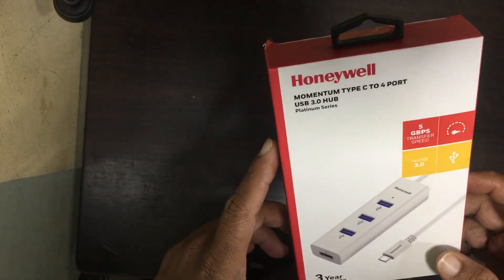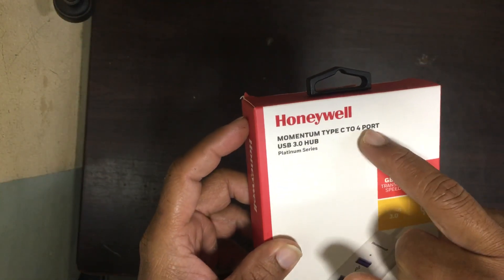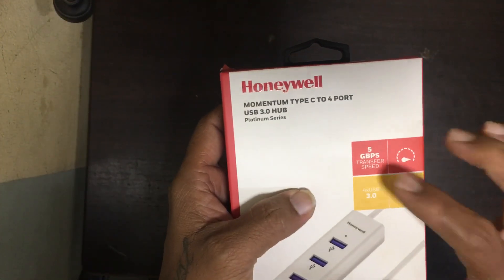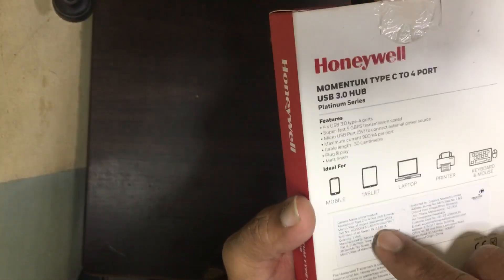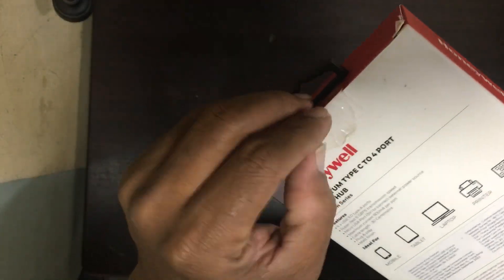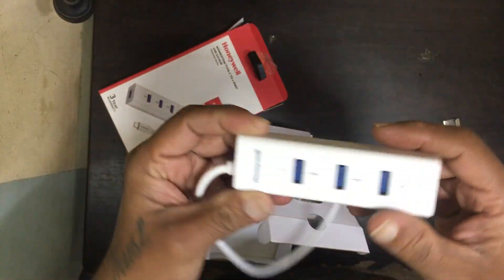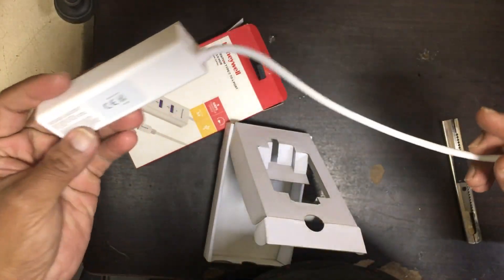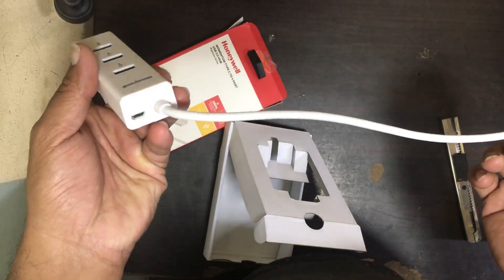Honeywell Type C to 4 PORT USB 3.0 HUB